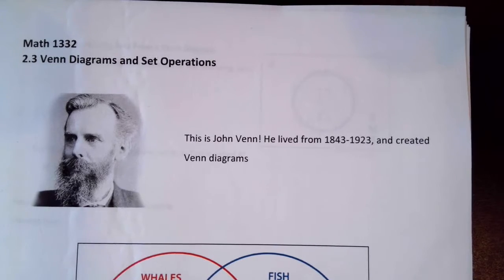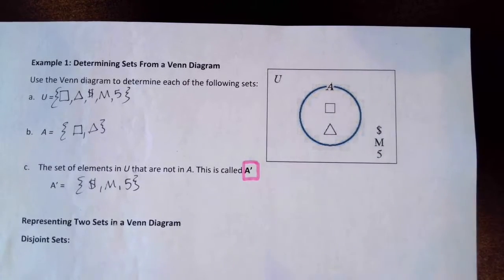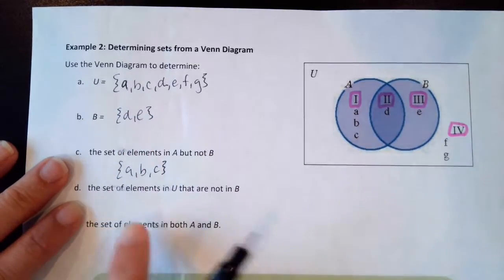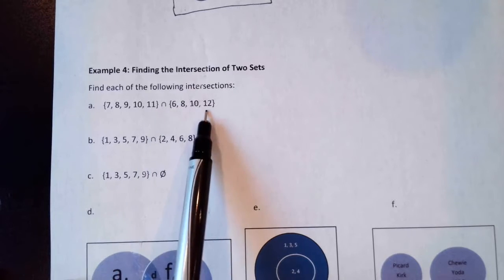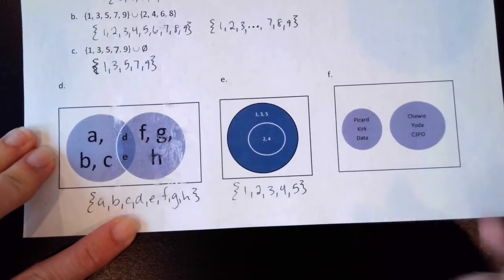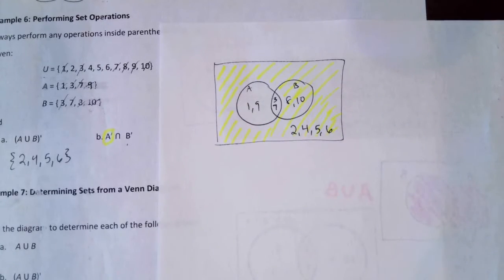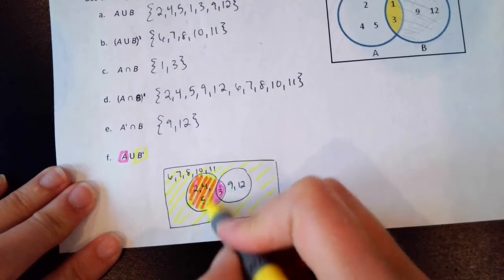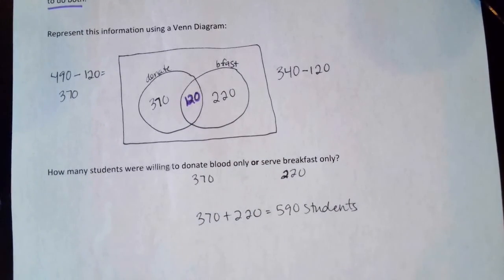2 3 Venn Diagram Notes Contemporary Math